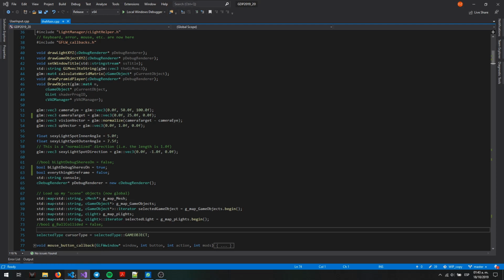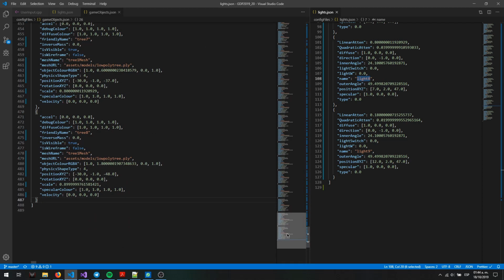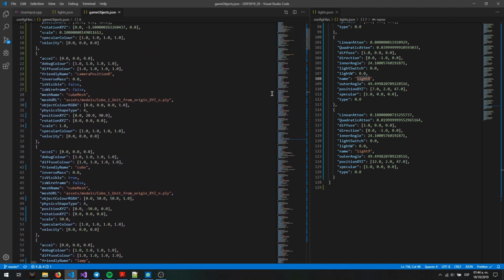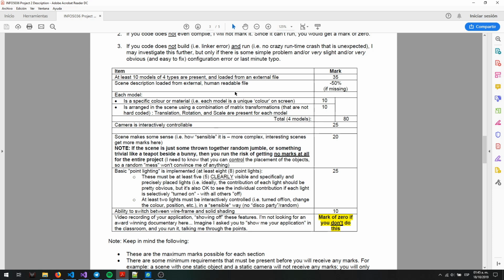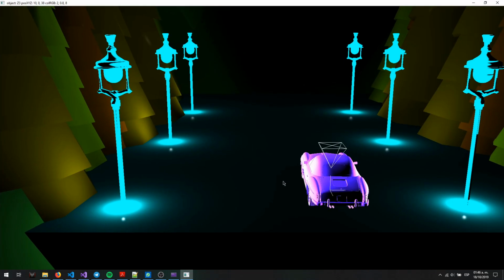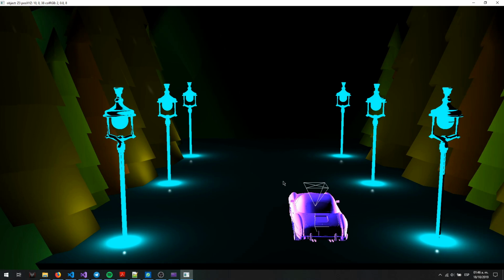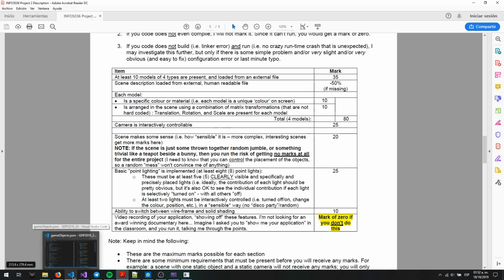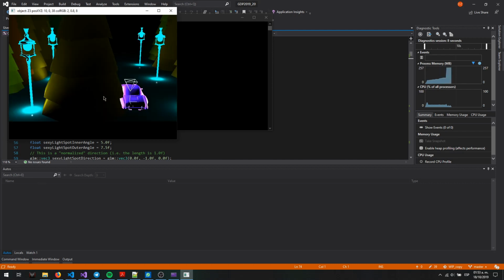GraphicsP1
Demos showcasing lights, scene editing, and wireframe/solid rendering.